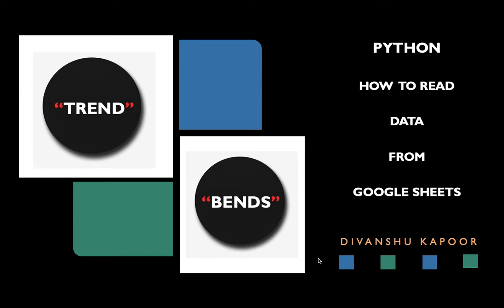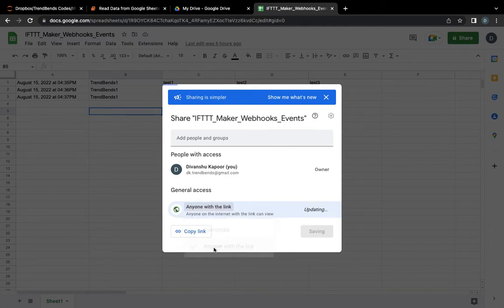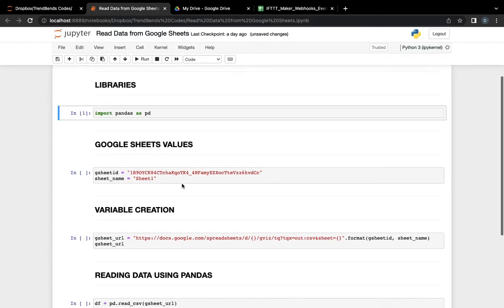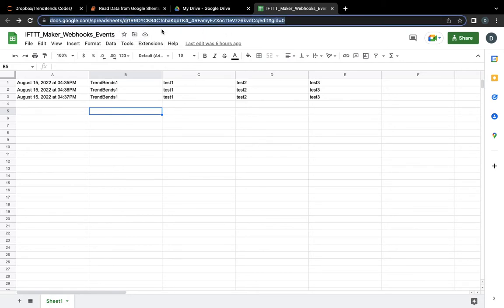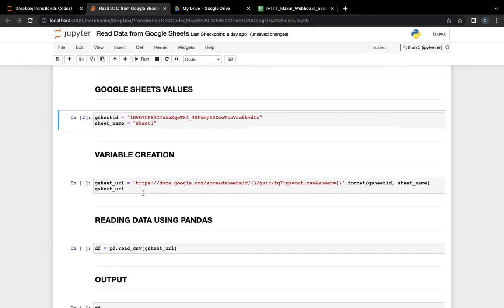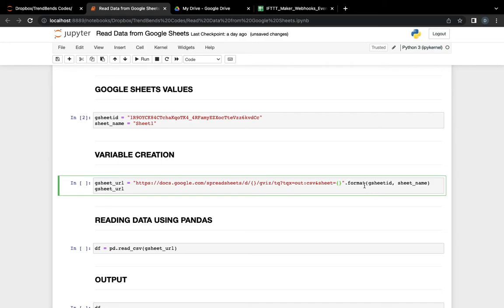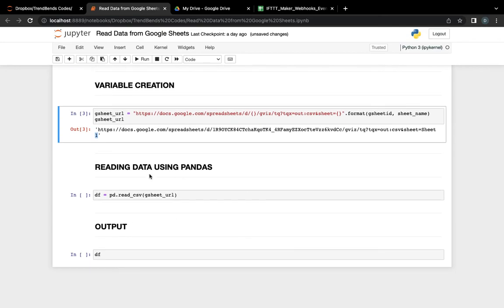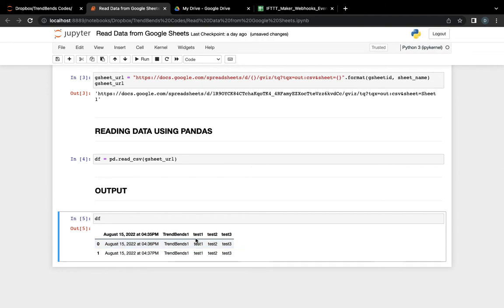TrendBends - Python - How to Read Data from Google Sheets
Here I talk about a simple and easy method of reading data from a google sheet into a jupyter python notebook.

The command used in the video for creating gsheet_url variable is